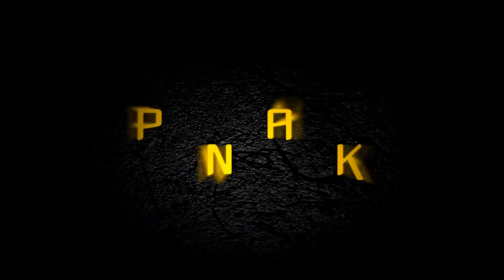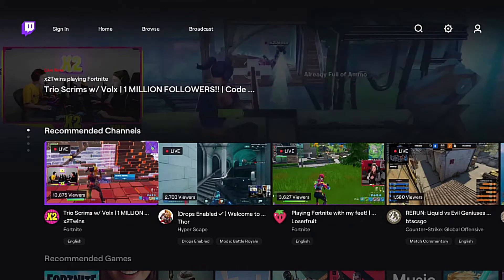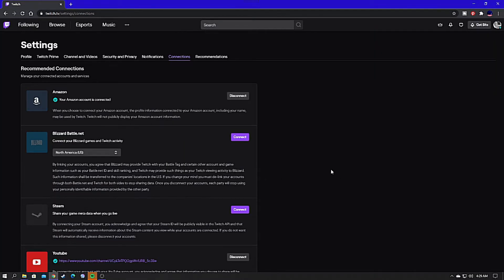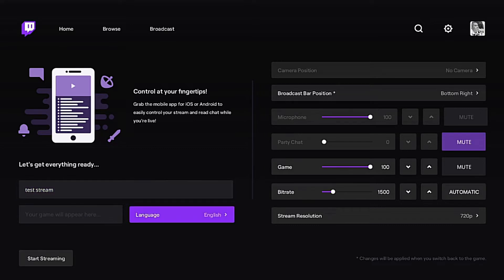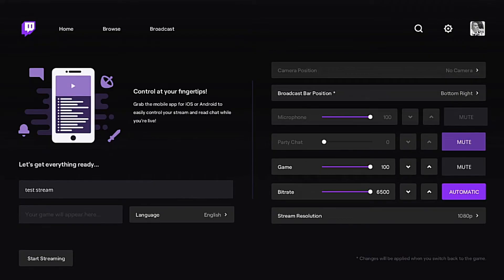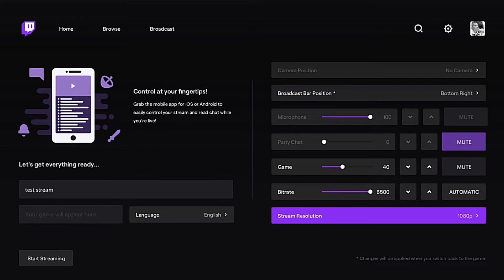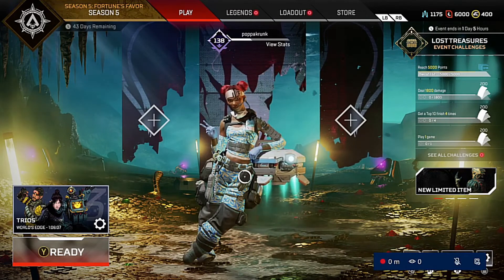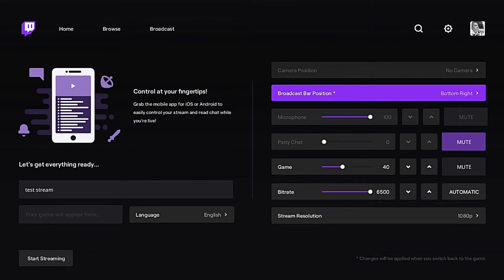HOW TO STREAM FROM YOUR XBOX TO TWITCH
Create more professional and impactful live streams.